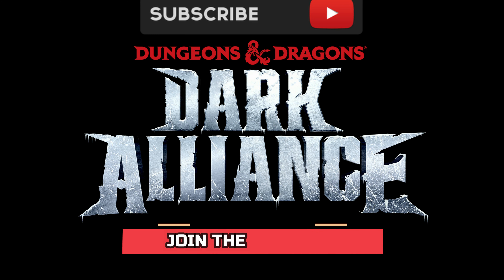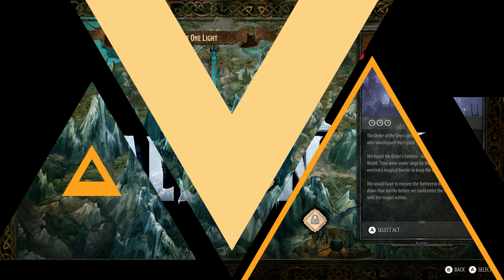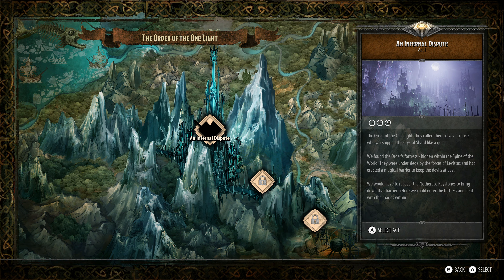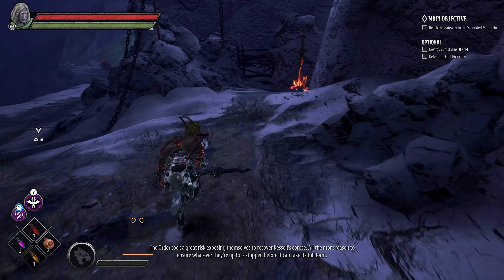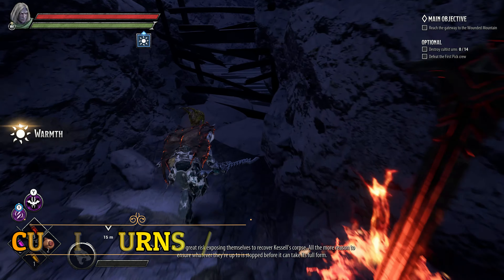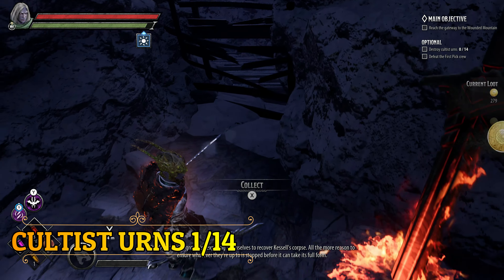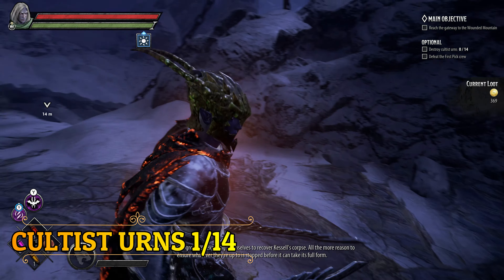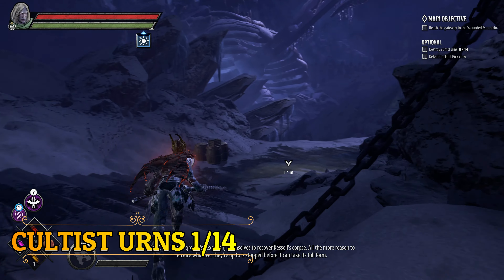ALL CULTIST URNS LOCATIONS - An Infernal Dispute - Dungeons and Dragons: Dark Alliance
All locations to all 14 Cultist urns in the mission "Infernal Dispute"

If you are new here I'd like to welcome you to GOLD HAT PRODUCTIONS.This is where you can stay up to date on all my Firefight Break Downs/ Strategies/ Game-Play Guide/ Tips and Tricks/ Collectibles Guides / Achievement Guides and SO MUCH MORE!!!